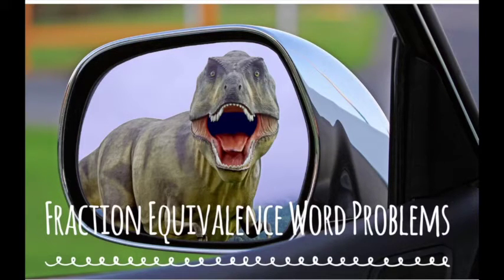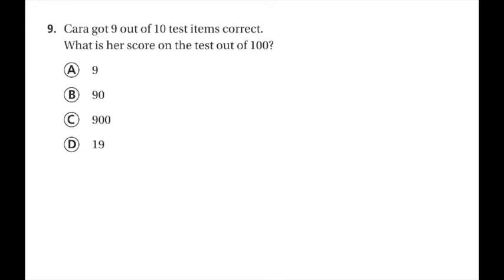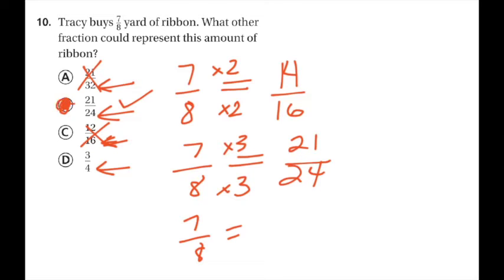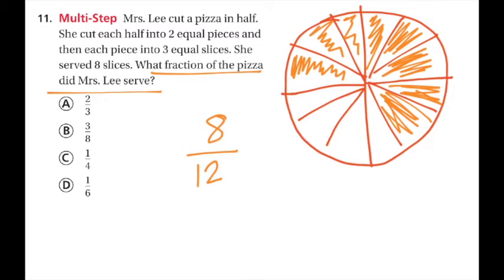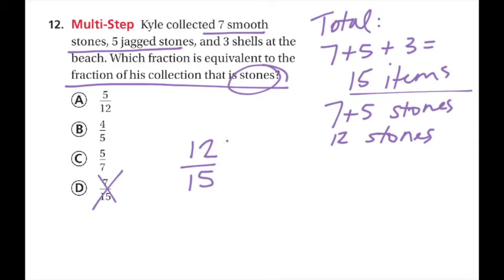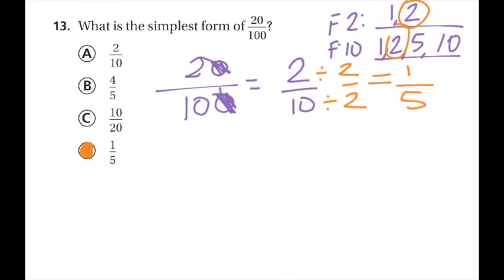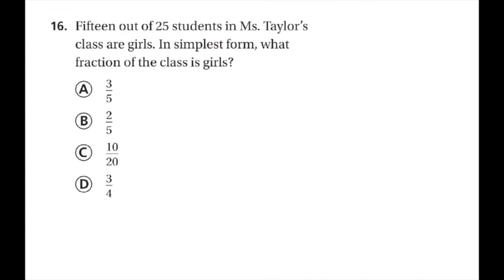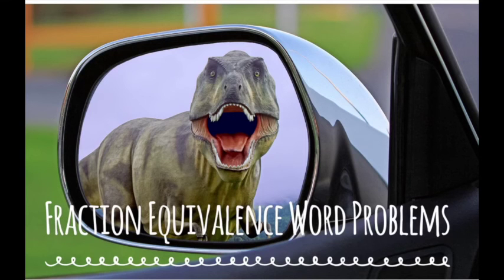Fraction Equivalence Word Problems